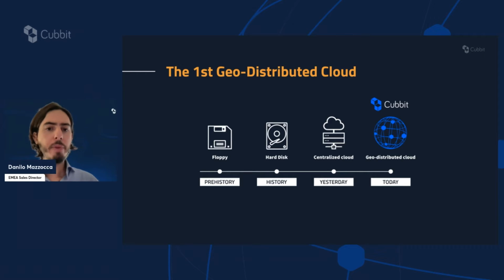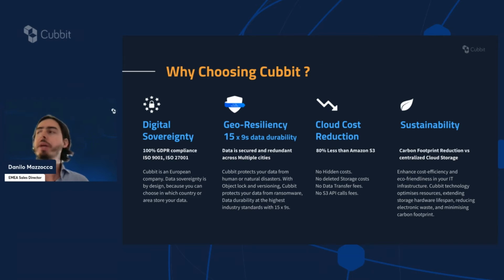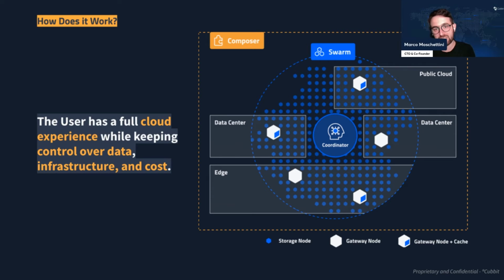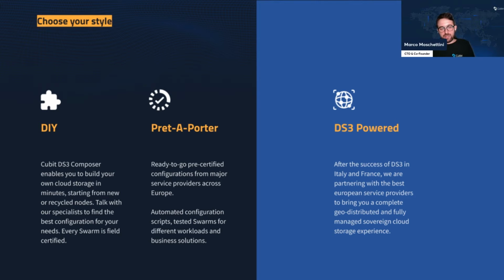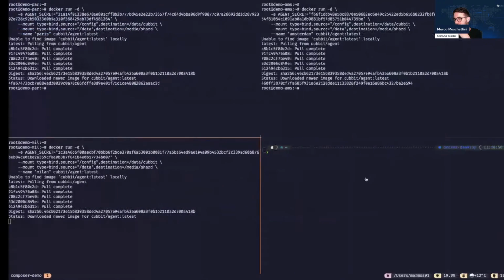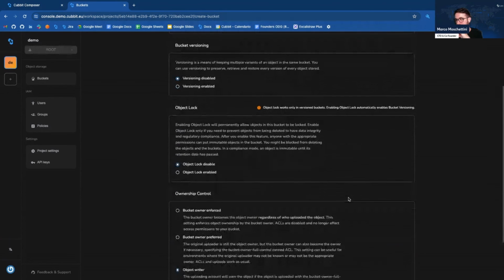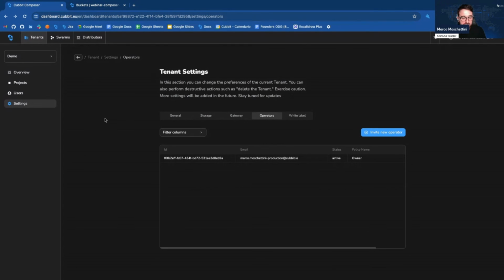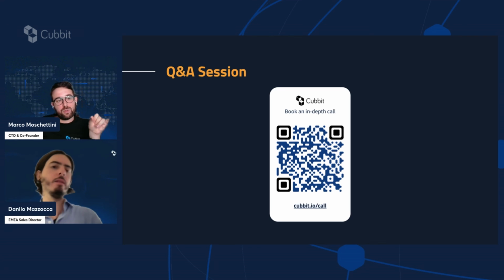Build your own cloud storage in minutes with Cubbit DS3 Composer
We are thrilled to announce the launch of a new Cubbit product: DS3 Composer.

DS3 Composer is the world's first cloud enabler: for the first time ever, MSPs and enterprises can create their own geo-distributed cloud storage in minutes and without any upfront investment. A sovereign, hyper-resilient, fully customisable, white-label cloud storage with secure and compliant storage regions.

To deploy this new solution throughout Europe, we have already signed major technology partnerships with giants like HPE and Equinix.

Content:
00:00 - 00:53 Intro
00:54 - 10:08 Cubbit features - The European geo-distributed cloud
10:09 - 18:26 Composer - Become your own cloud provider in minutes
18:27 - 33:32 Live demo Demo Cubbit DS3 composer
33:33 - 40:31 Q&A